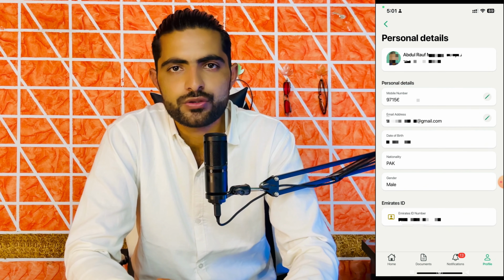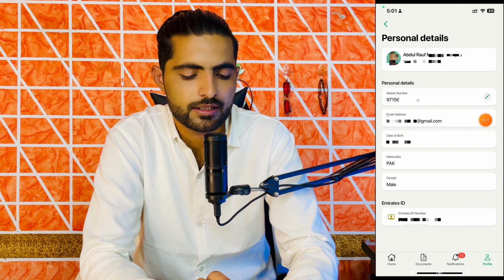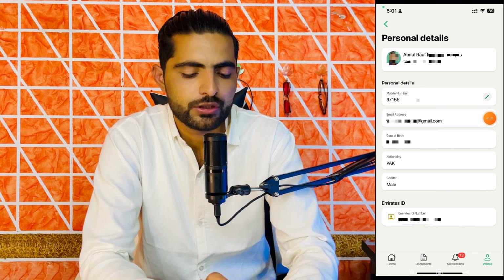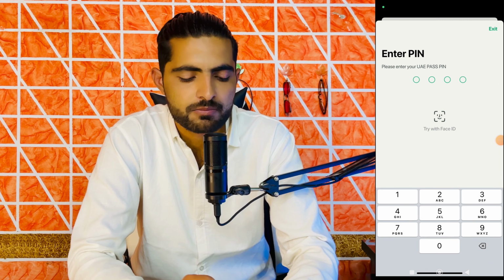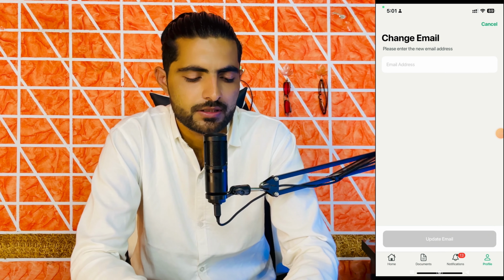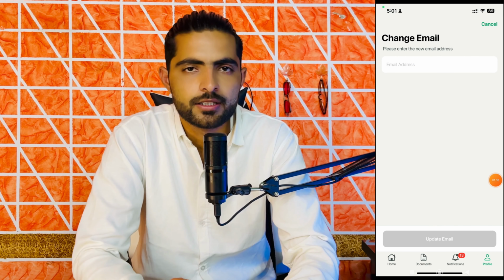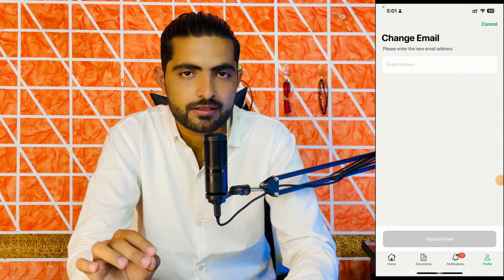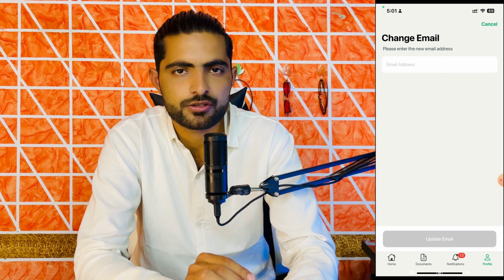How to Change Mobile Number & Email in UAE PASS Account | Easy Online & Physical Methods Explained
Whether you prefer to update your information physically at a service center or online through the UAE PASS application, I’ll walk you through both methods step by step.